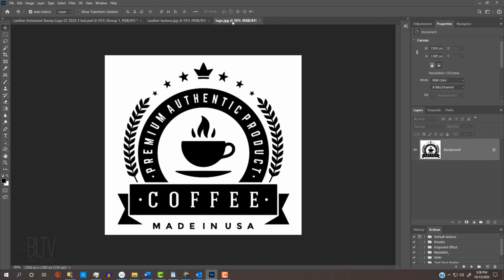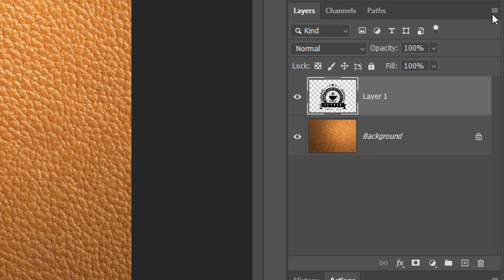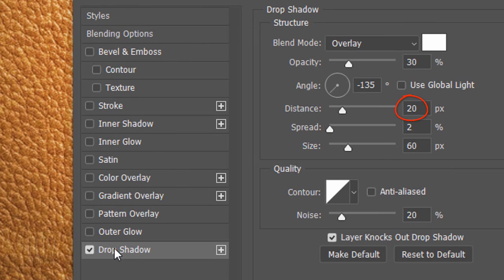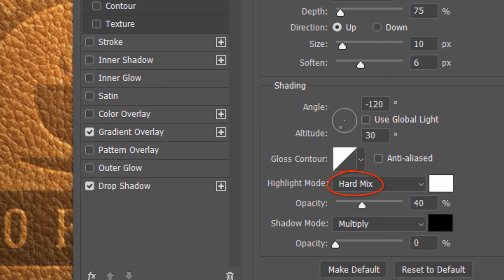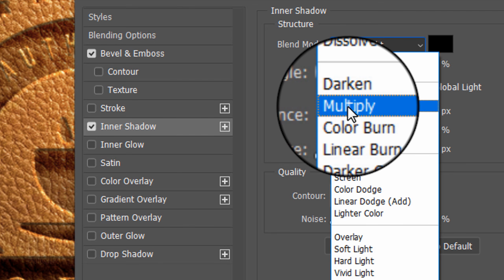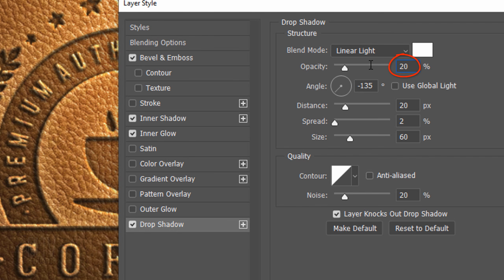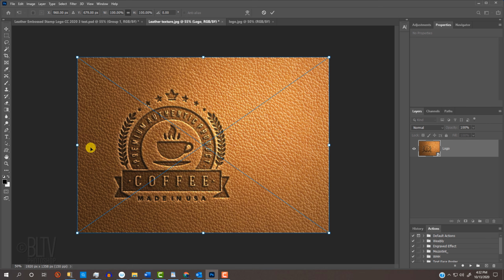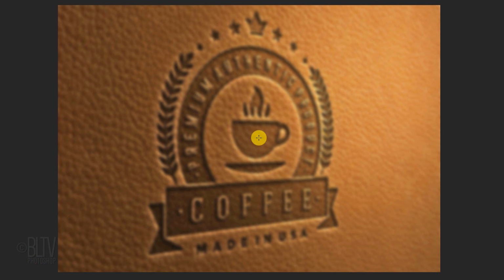Photoshop: Create The Stamped Leather Effect.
Photoshop CC 2020 tutorial showing how to create the look of a design embossed or stamped into leather.

Logo Designs: ID: 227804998 by Vasya Kobelev